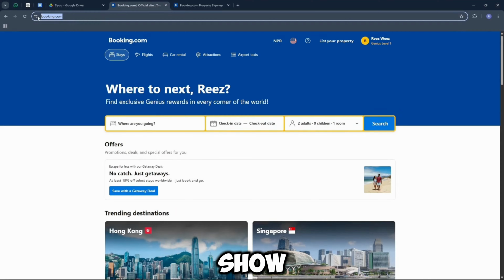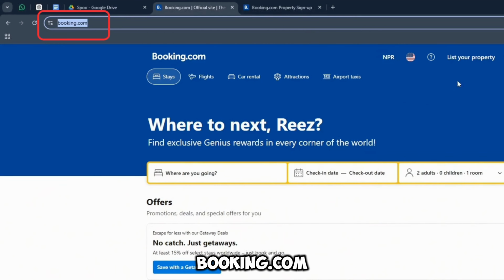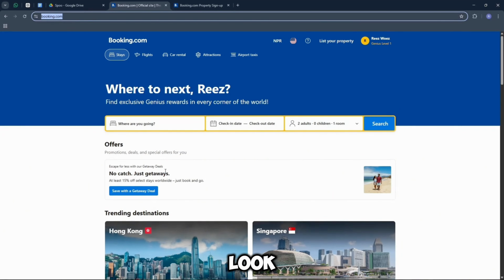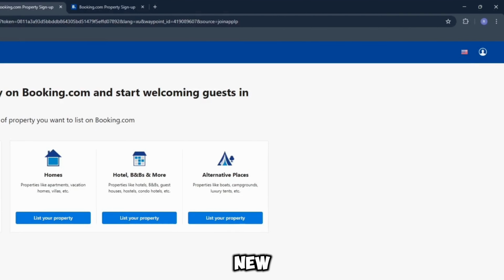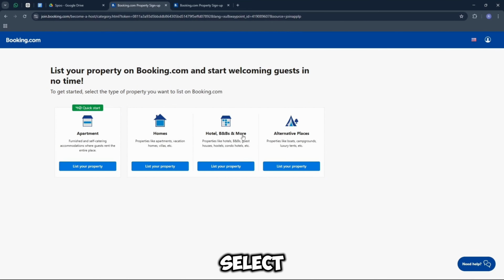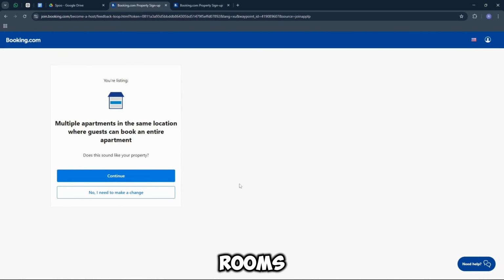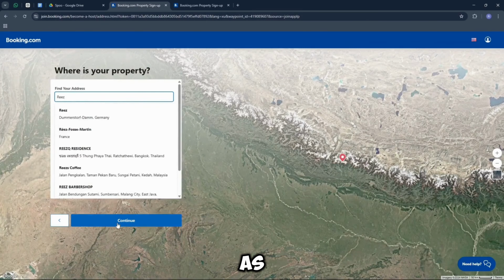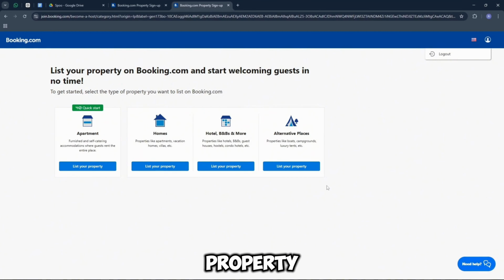How To Register Your Property on Booking.com (Easy Guide 2026) | Join.booking.com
Learn how to register your property on Booking.com in 2026 using this simple step-by-step guide.

In this video, you’ll learn:

How to log in to Booking.com
How to access “List Your Property” option
How to create a new property listing
How to enter property details correctly
How to set pricing and availability
How to submit listing for approval

Make sure all property information is accurate to avoid rejection during review.

Timestamps:
0:00 – Introduction
0:05 – Open Booking.com website
0:15 – Go to “List Your Property”
0:30 – Create new listing
0:50 – Enter property details
1:05 – Submit for review
1:11 – Final summary